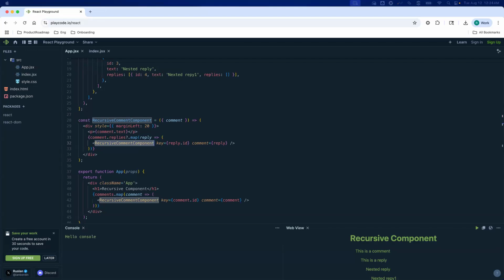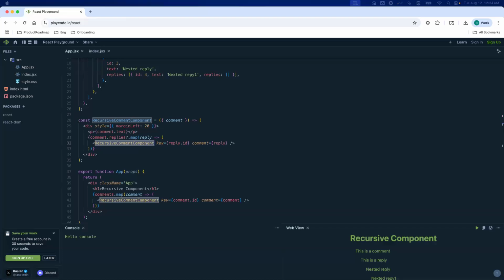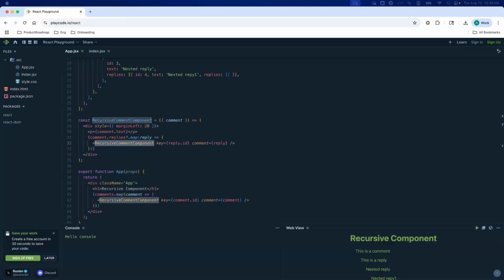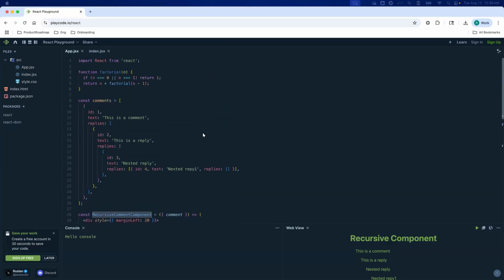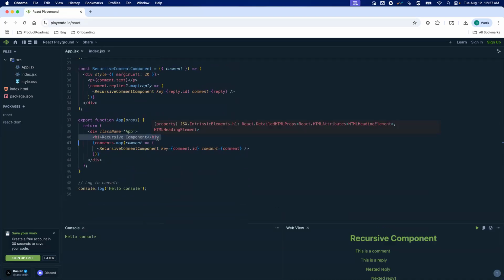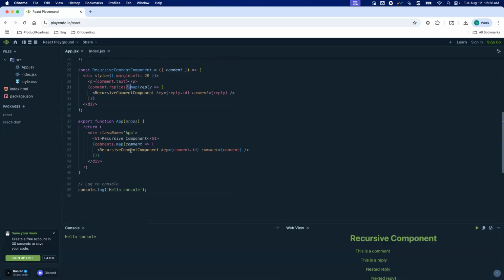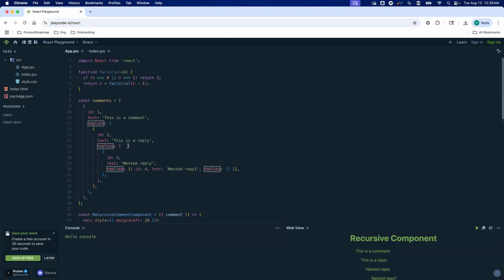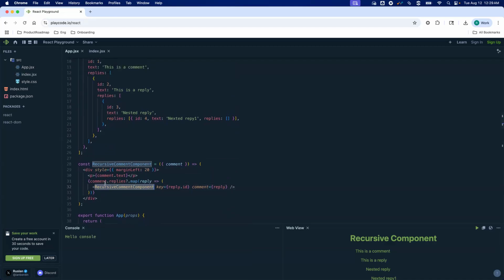Recursive React Pattern